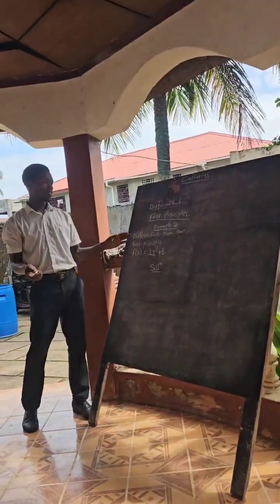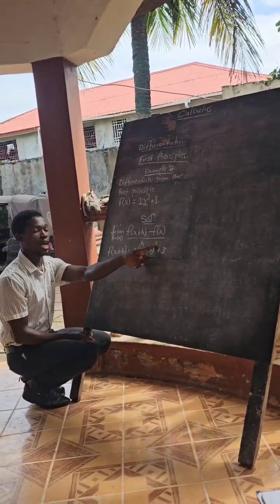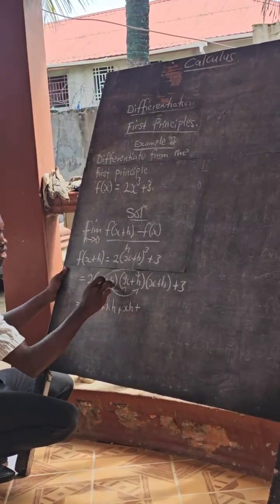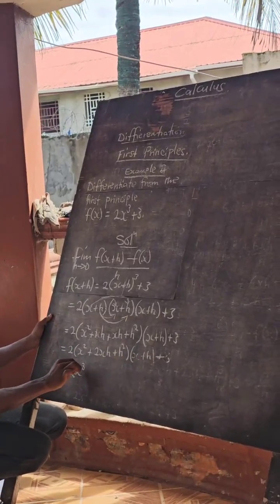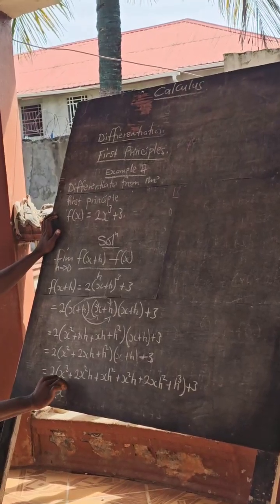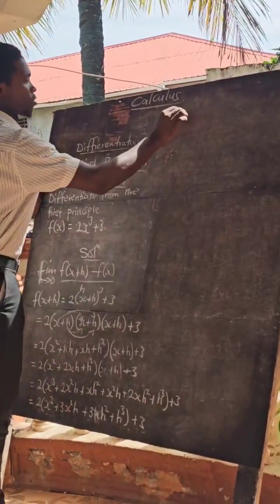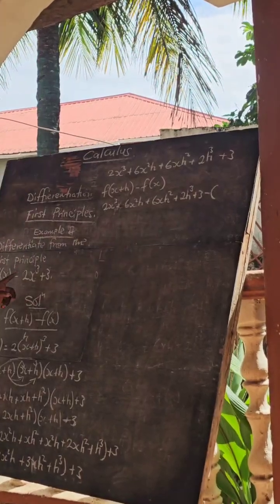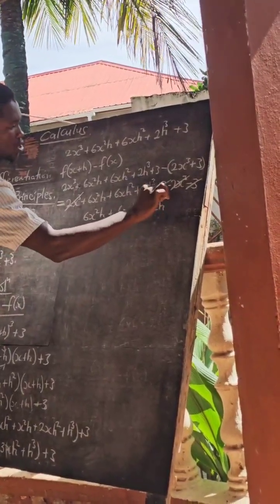Calculus 1- Differentiation from first principle